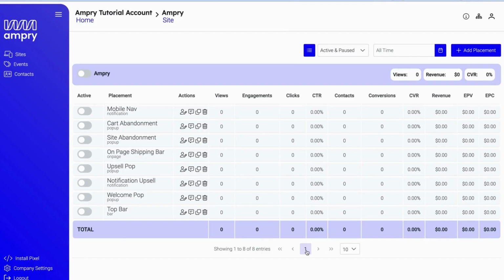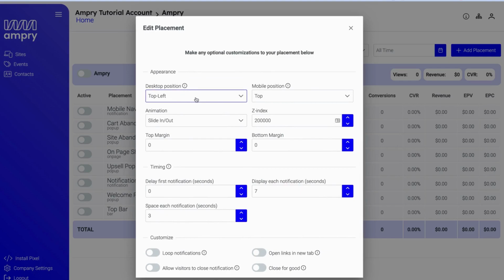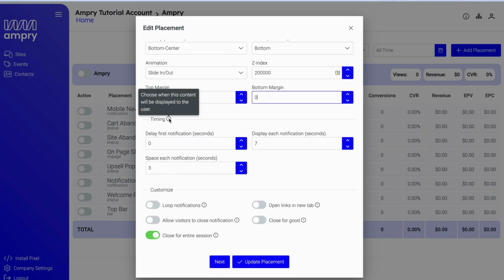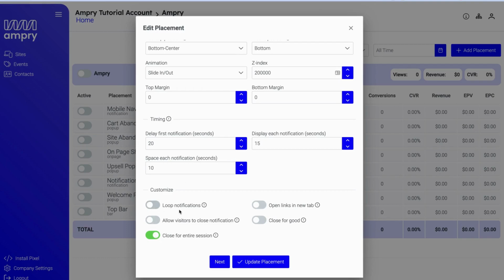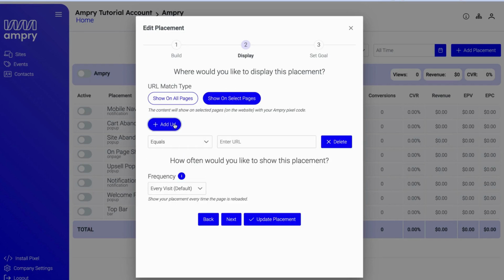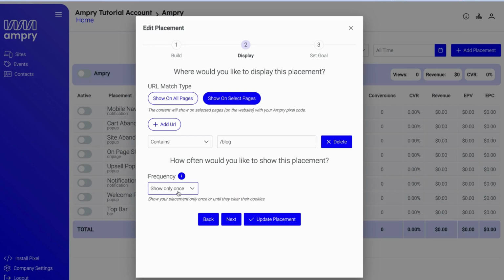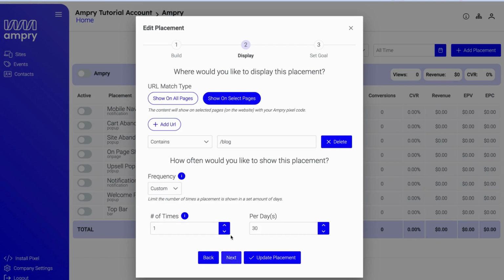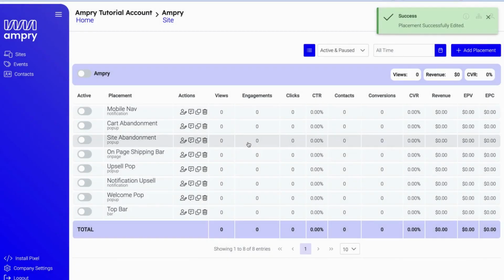Display Settings for Notifications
Learn about the Ampry display settings for notifications.